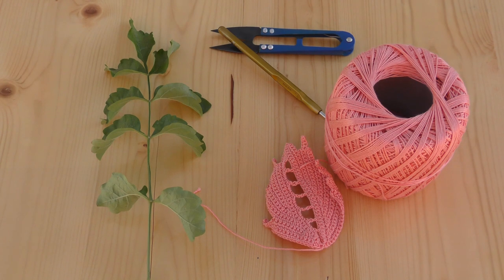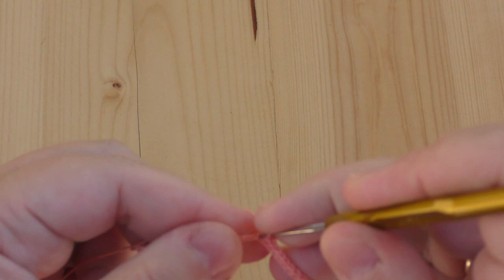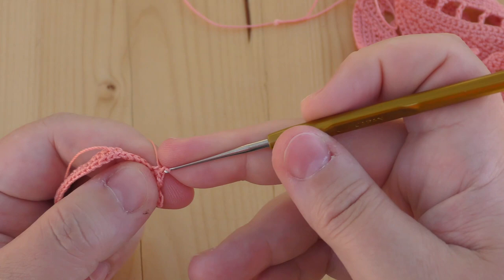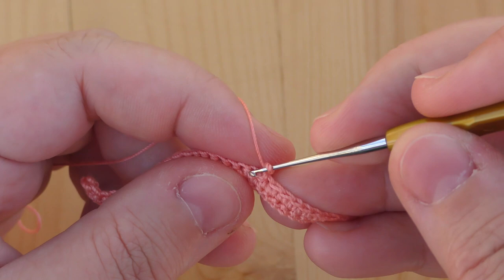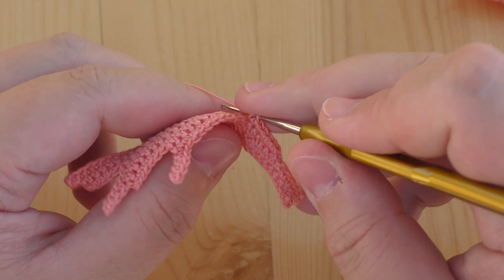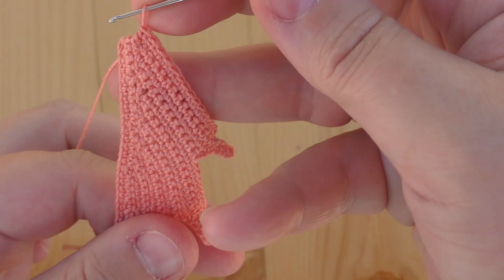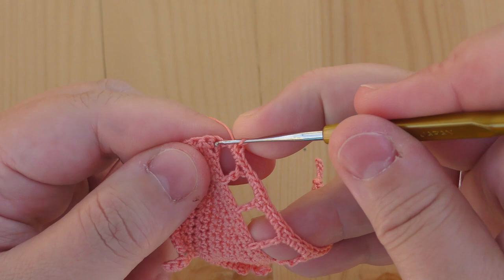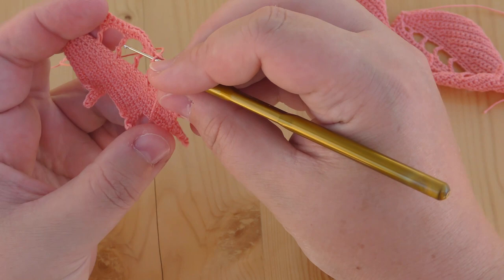Flowers of Dunes crochet tutorial - French Marigold leaf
Finally!! It took me almost a year to return back to Flowers of Dunes dress and make a French Marigold leaf tutorial.
I have to apologize for such a delay, but my teachers in Computer Science do not leave me any chance. But now we are close to the summer break and I also decided to take a very small break and make a tutorial you all have been waiting for.
So again, I've used Yarnart Violet thread size 10, crochet hook 1 mm.
Also I have to state, that this pattern was developed by Antonina Kuznetsova, my first Irish crochet lace teacher. She has published it in Duplet magazine, where it was called a poppy leaf.
So make yourself comfortable and we are ready to begin.
It will take you about an hour or so to complete this leaf